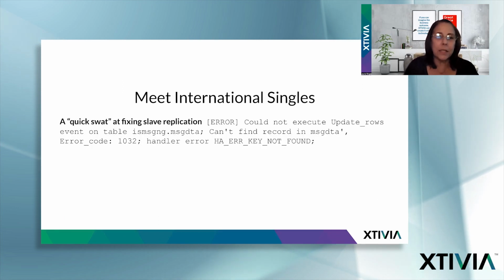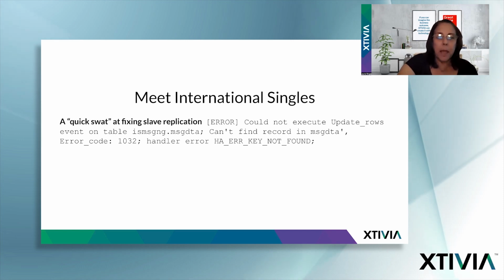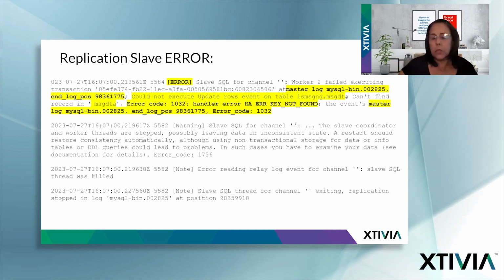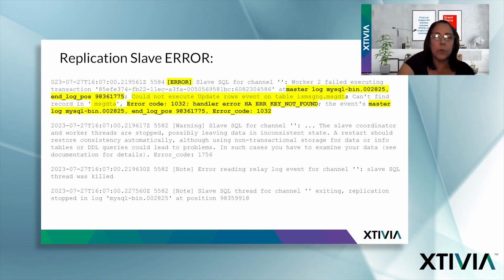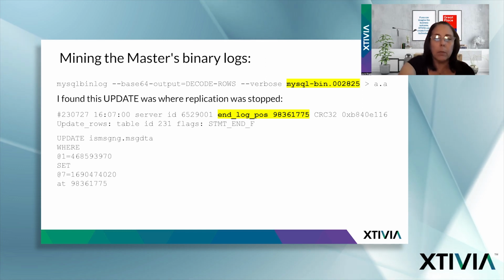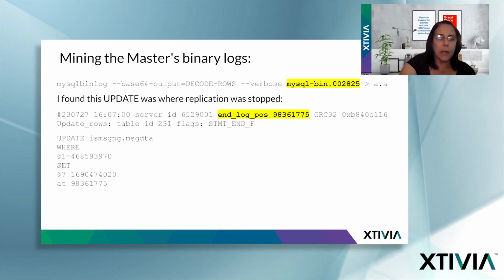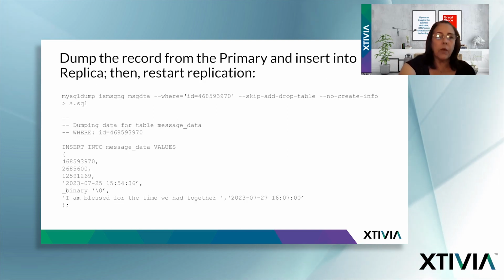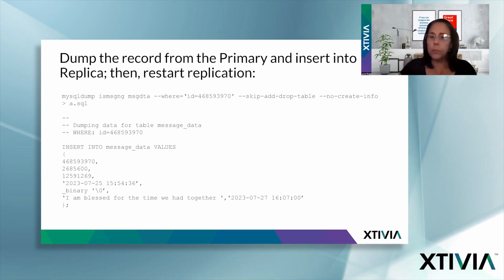A Quick Fix for Slave Replication Error in MySQL | Database Snacktime Snippet #5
Join us for this Database Snacktime Snippet where Senior Database Systems Engineer, Laura Nogaj explains a quick fix for slave replication error in MySQL.